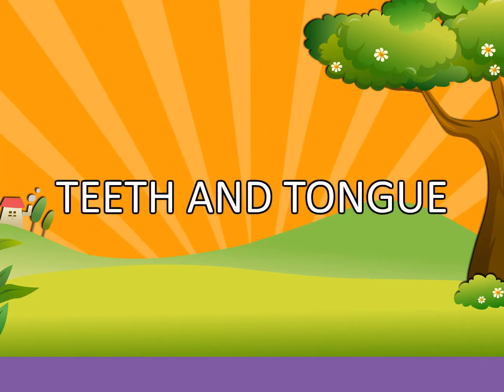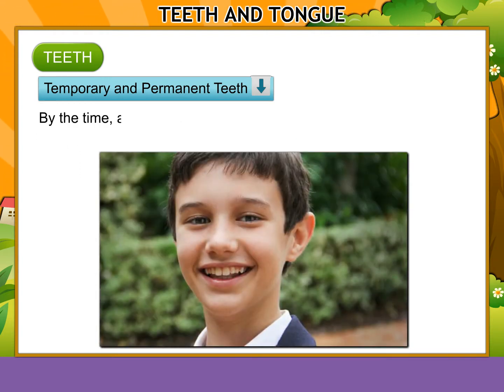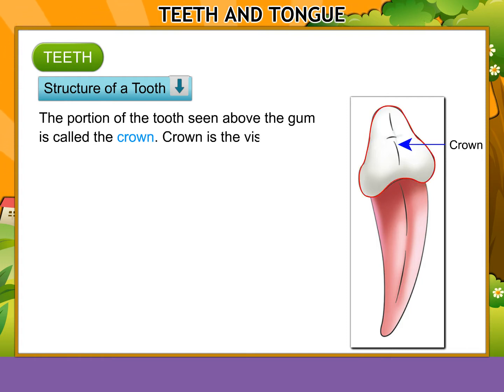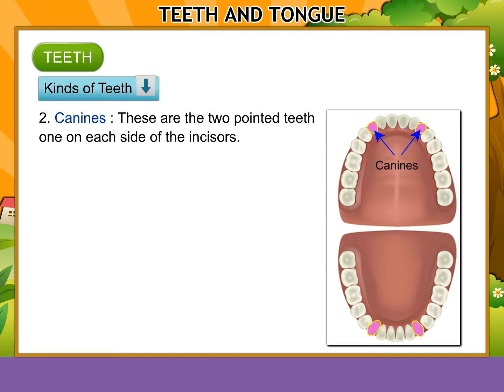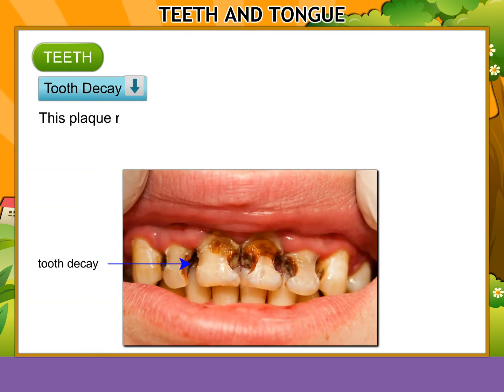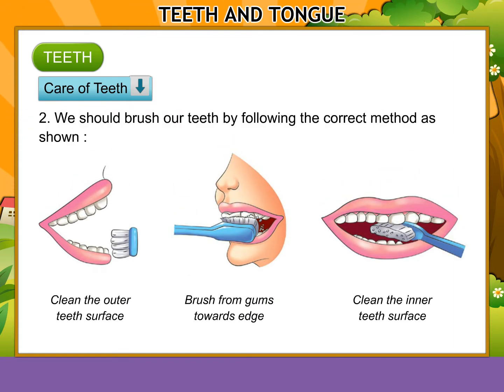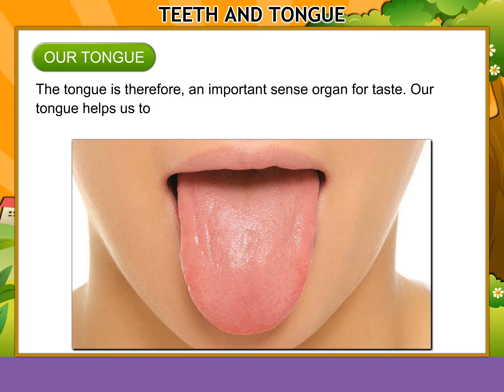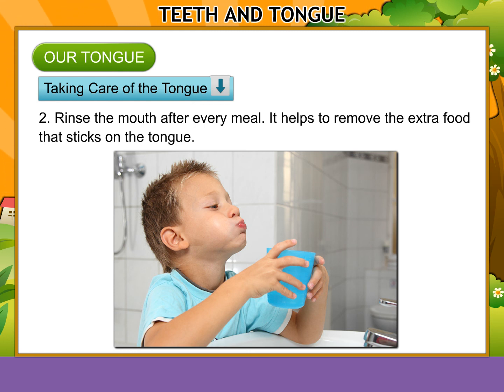Saplings Nature First-4 Chapter 2: Teeth and Tongue (EVS)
Welcome  to Mitr Books. Here is an Animation on Chapter 2 (Teeth and Tongue) of Saplings Nature First-4 (Environmental Studies)